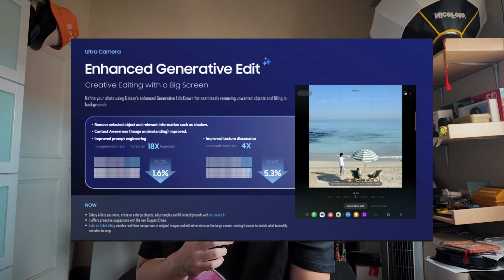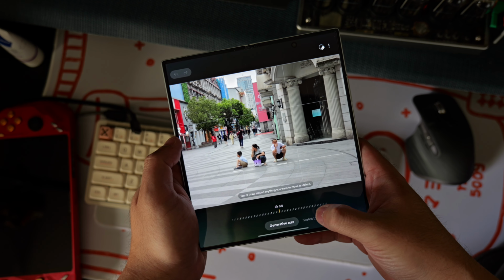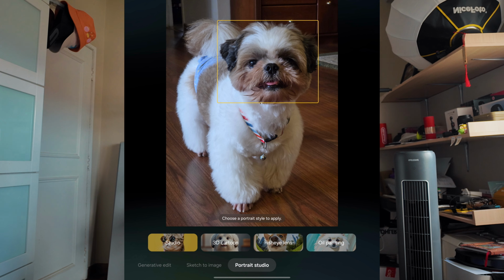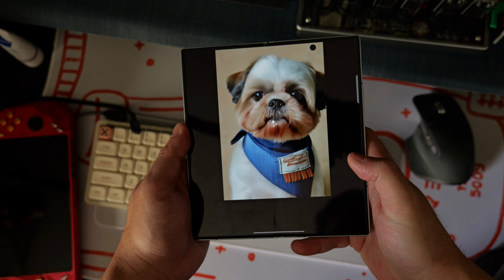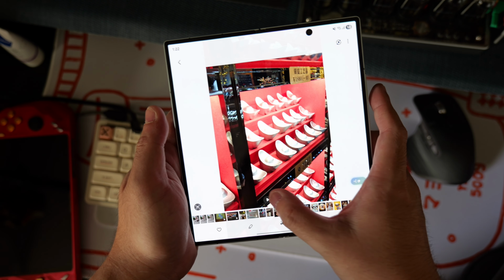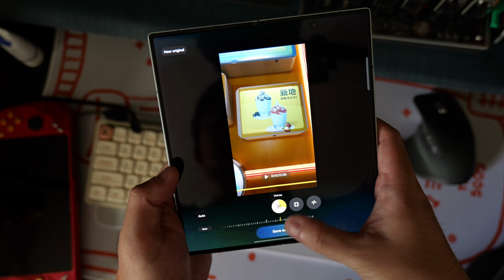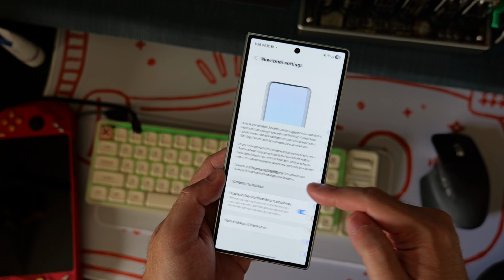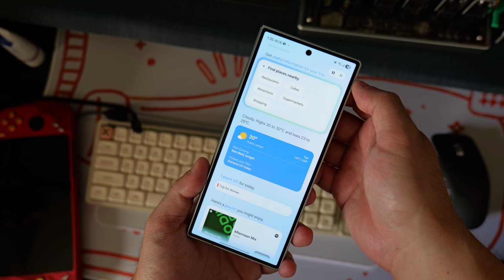Samsung Galaxy AI 2025 - The Gold Standard of AI in the Industry?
I've been reviewing Samsung Devices for AGES, and with each new model comes new improvements to AI features and innovations. As the company is shifting to the direction of focusing on software experience more, it does get intimidating when it comes to learning about each of these new features.

In this video, I will be covering the following Galaxy AI features :
- Photo Assist
- Suggest Erase
- Enhanced Portrait Mode for Pets
- The Now Brief

👇 What's the one feature that would convince you that Galaxy AI needs to have to continue the AI lead?